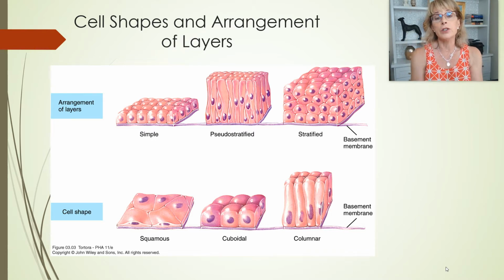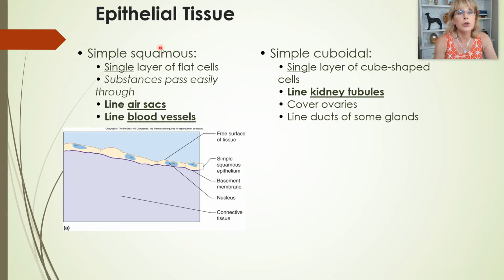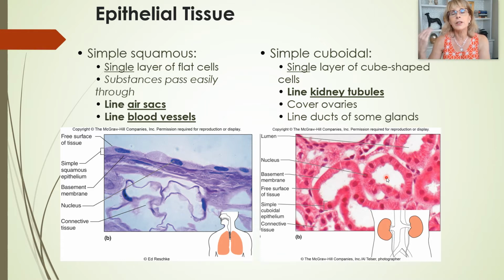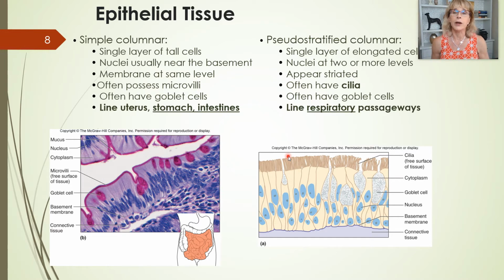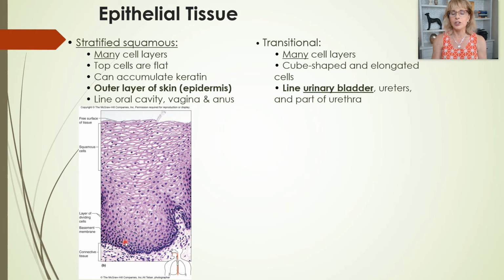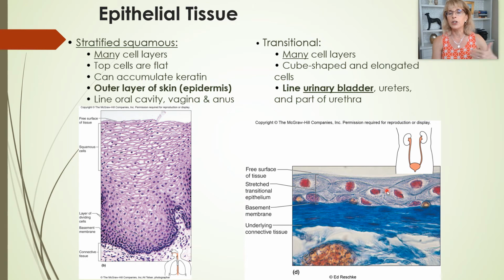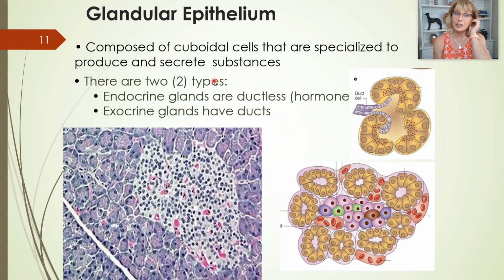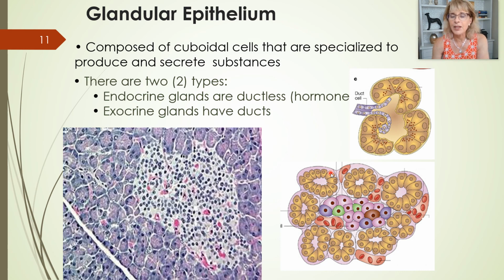Tissues - lecture 2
Introductory anatomy and physiology, review of common epithelial tissues